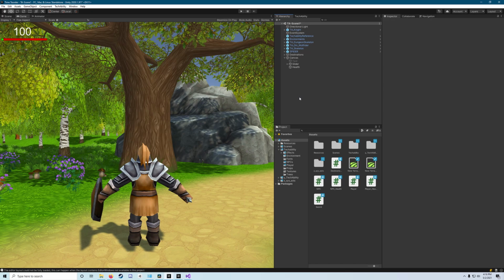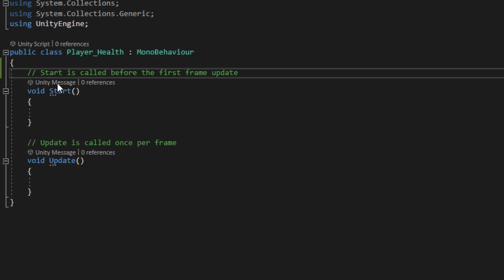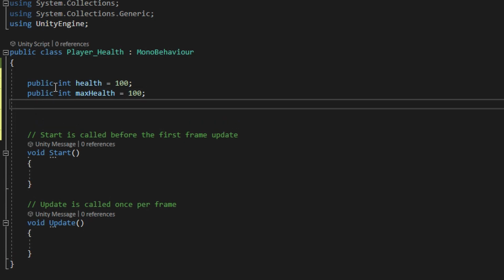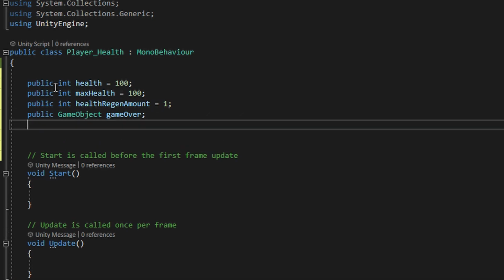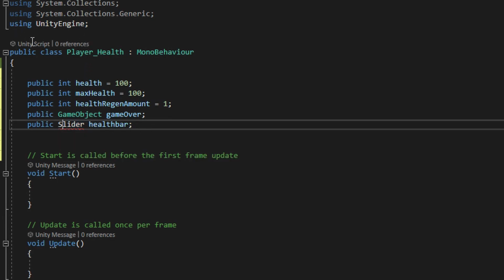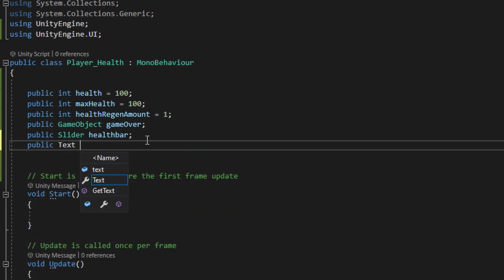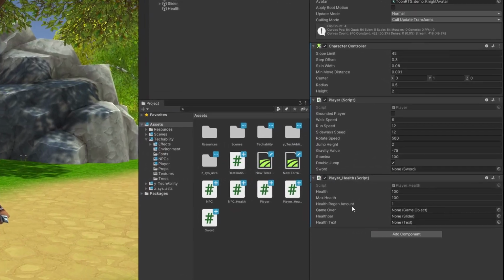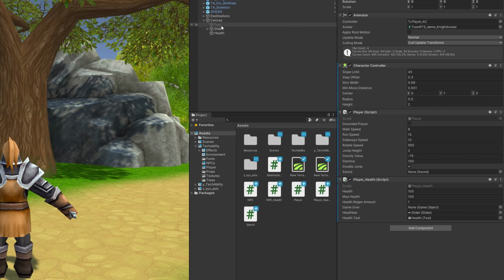Week 4 - Step 3 Create Variables and Assign UI Values